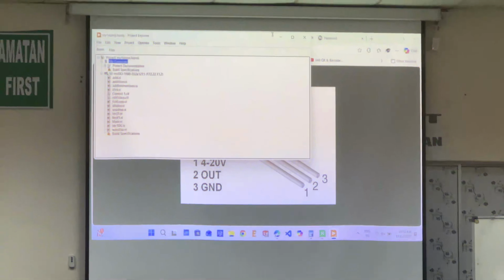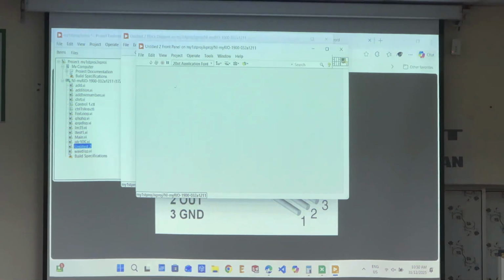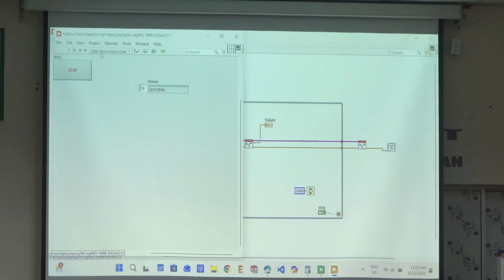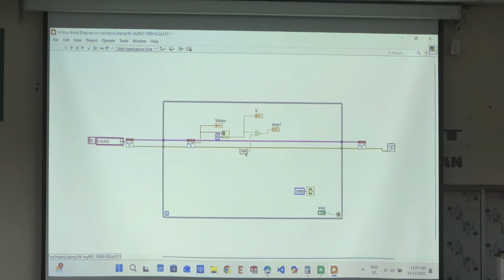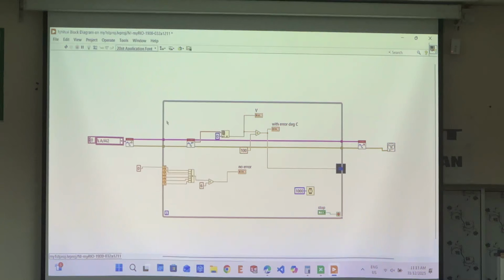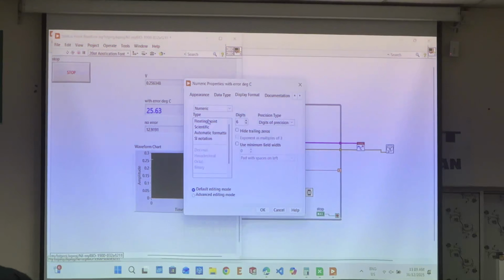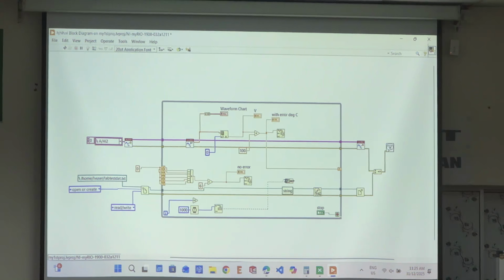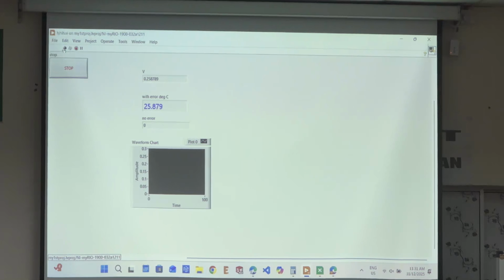EIM LAB TEST - LAB G3 (31/12/2025)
Electronic Instrumentation and Measurement

🛠️ LabVIEW (Laboratory Virtual Instrument Engineering Workbench)
• Graphical programming: Instead of writing long code, you’ll connect blocks (called Virtual Instruments or VIs) to design measurement systems.
• Data acquisition & visualisation: Perfect for plotting sensor data in real time, building dashboards, and analysing signals.
• Control systems: You can design PID controllers, filters, and automation routines visually.
• Integration: LabVIEW works seamlessly with hardware like NI myRIO, DAQs, and sensors.

⚡ NI myRIO
• Compact hardware: A reconfigurable I/O device with an onboard processor, Wi-Fi, and plenty of analogue/digital I/O pins.
• Real-time applications: You can run LabVIEW programs directly on myRIO for robotics, automation, or measurement systems.
• Sensor interfacing: Connect temperature sensors, accelerometers, or even servo motors—similar to your ESP8266 projects, but with higher precision and real-time performance.
• Educational focus: Designed for students, so it’s robust yet beginner-friendly.